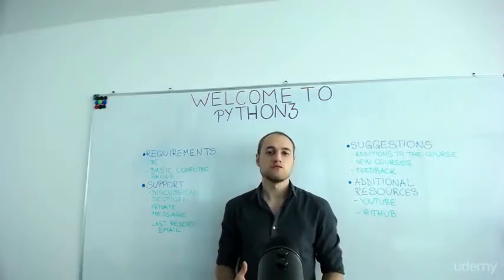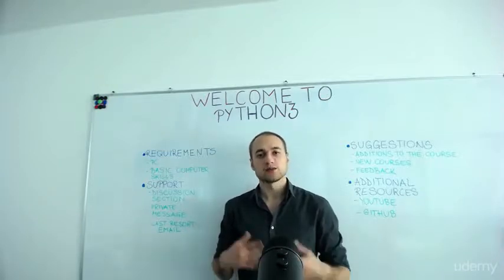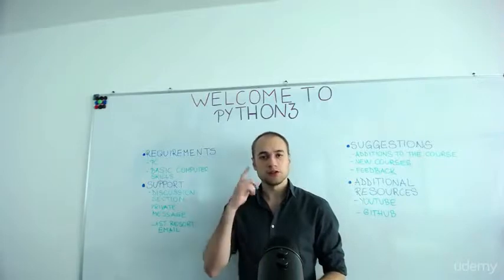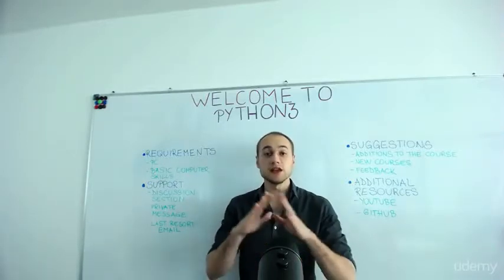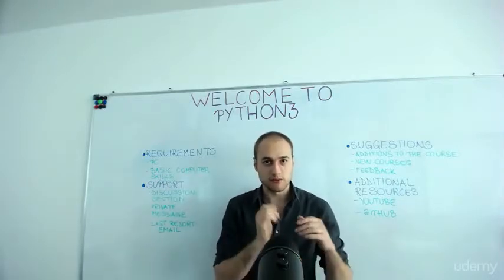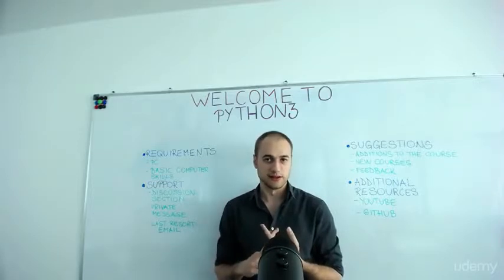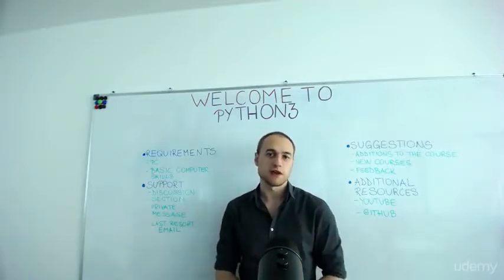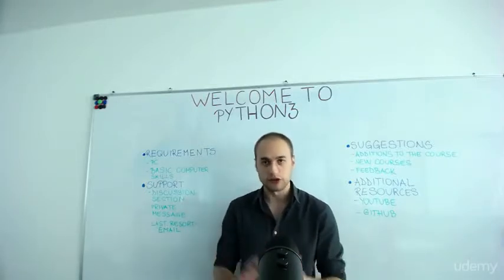Welcome to this Python Course! What you need to know before starting.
The Complete Python 3 Course: Go from Beginner to Advanced!
Complete Guide to learning how to program in Python. Go from Beginner to Advanced level in Python with coding exercises!